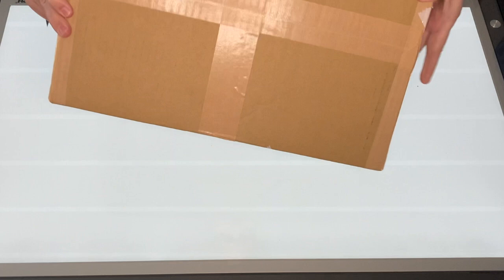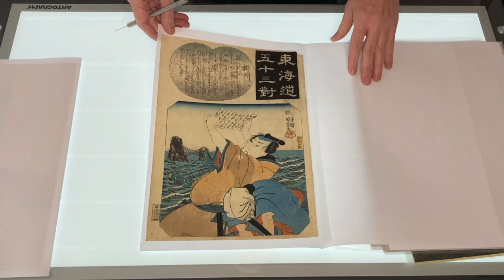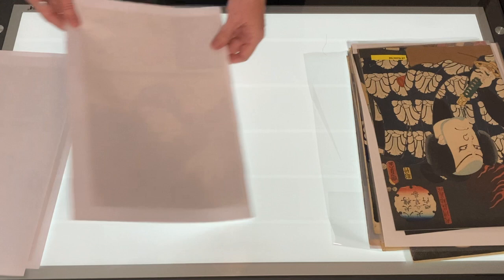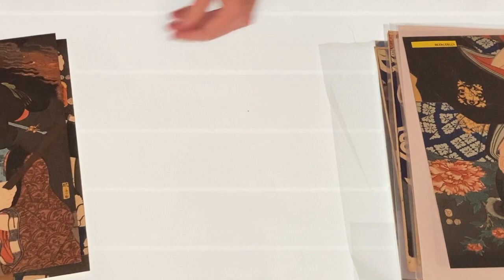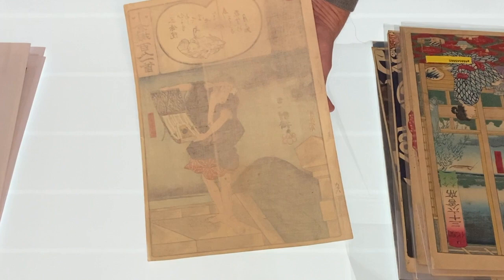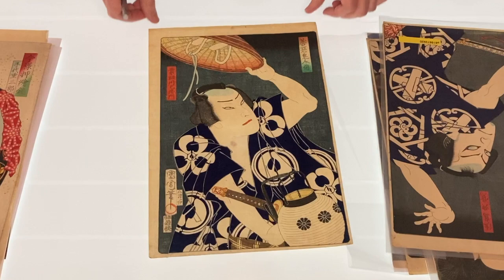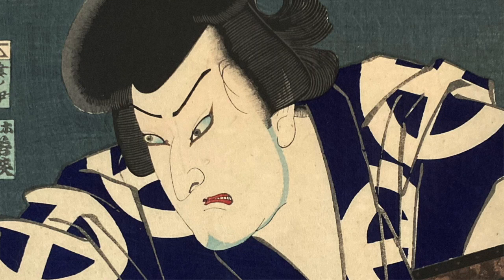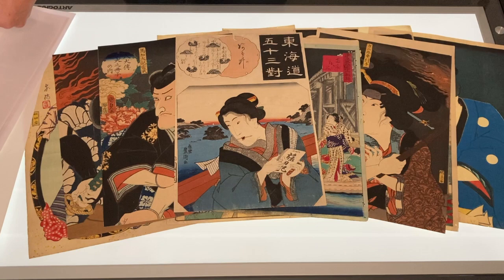Unboxing 15 Japanese Prints from an Auction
Today I unbox 15 woodblock prints I hand-picked from an auction house in Japan. I never know what they'll look like until I can see them in person. This set of prints includes excellent work by Kunisada, Kunichika, Kuniyoshi and other artists. I also learned about a couple of new (for me) series, "The Eight Dog Heros", and "A Mirror of Good and Evil Spirits."